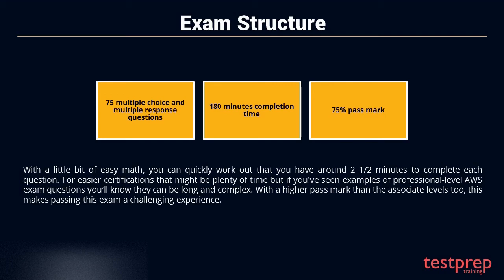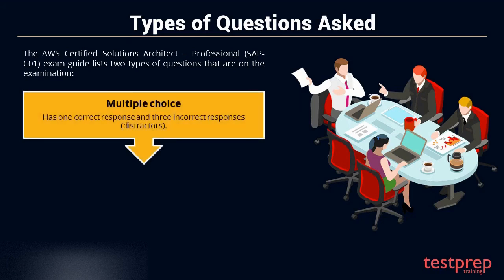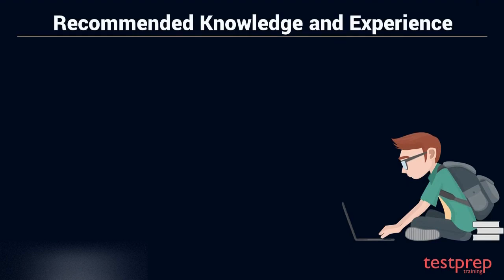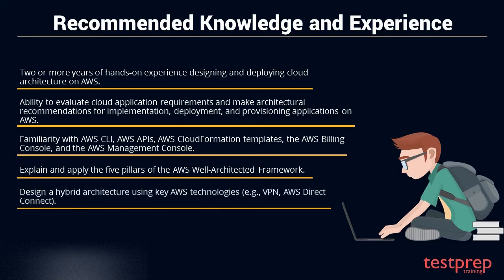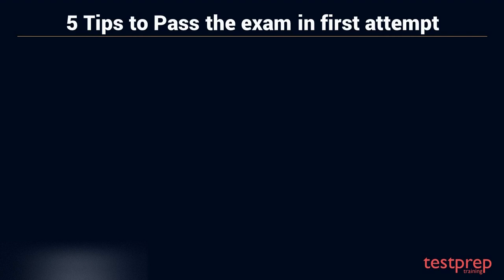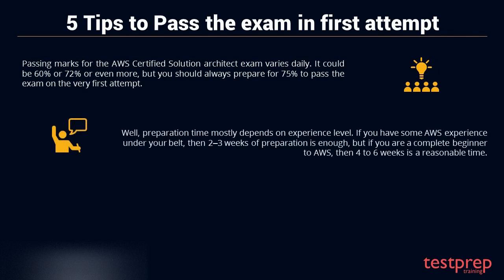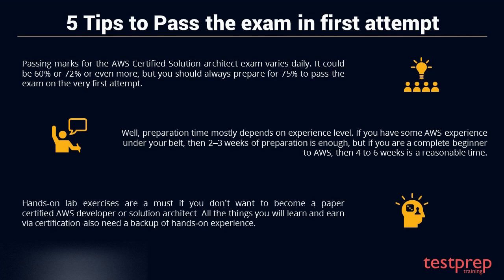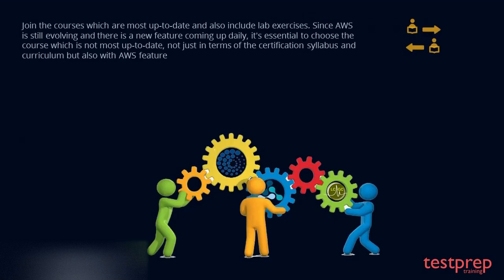How to Pass AWS Certified Solutions Architect Professional?